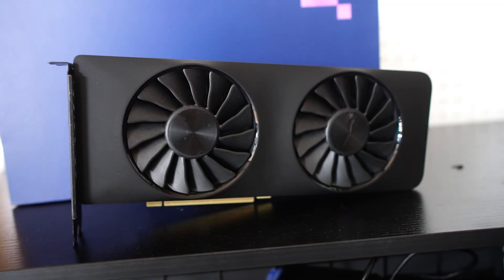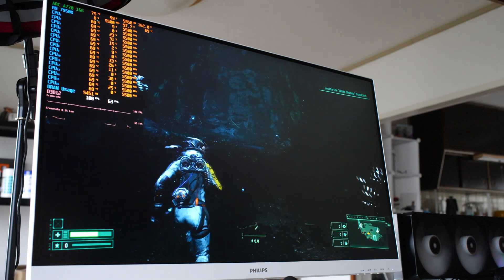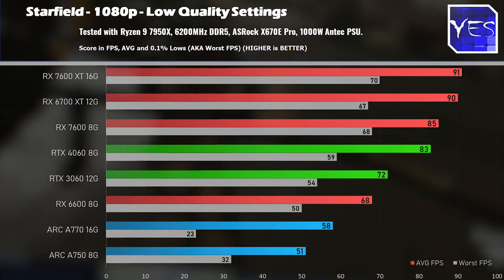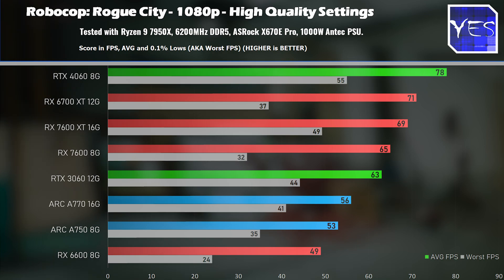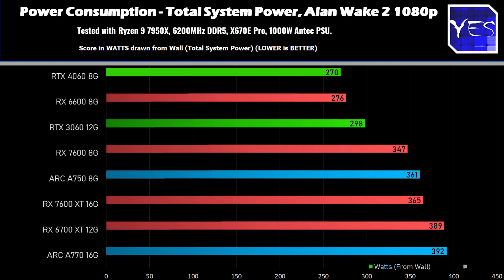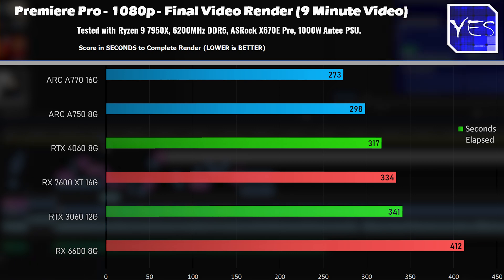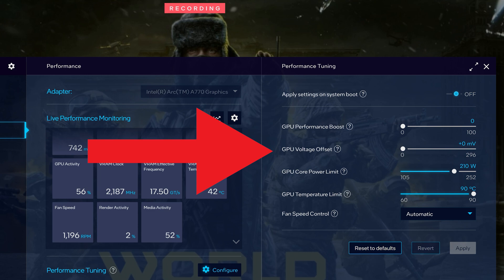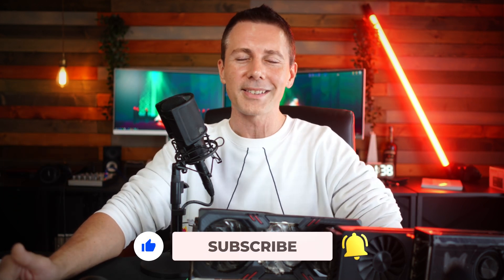Intel ARC GPUs, tested one year later... Finally WORTH buying for your Gaming PC?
When I last tested the ARC a750 and A770, they were, to simply put it, a complete mess. Though trying out the GPUs nearly a year later, I am actually quite impressed how far the stability has come in particular, as well as much more consistent performance. Though there are still quite a few problems that have been not only void of fixing, but haven't even been addressed.

Chapters
00:00 A recap of events
01:34 Gaming benchmarks, vs a lot of GPUs (RX 6600, 7600, RTX 3060, 4060, RX 6700 XT), 1080p and 1440p.
03:34 The good about ARC since we last visited it. Ray tracing is quite good on the A770 16gb version too.
05:40 The bad, power consumption, efficiency and other problems that STILL exist.
07:05 Premiere Pro benchmark, great for Adobe.
09:54 weird sleeping problem with drivers, maybe just turn off PC sleep setting.
11:30 ARC, should you buy one?